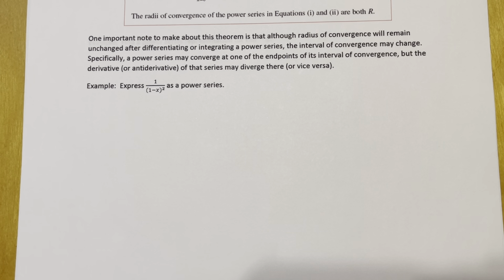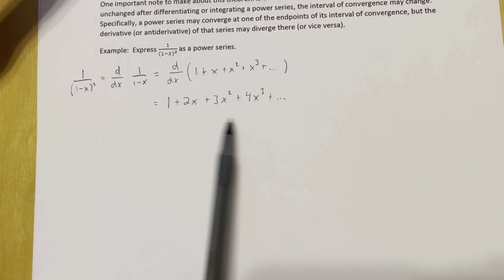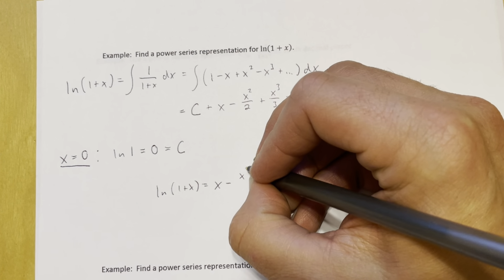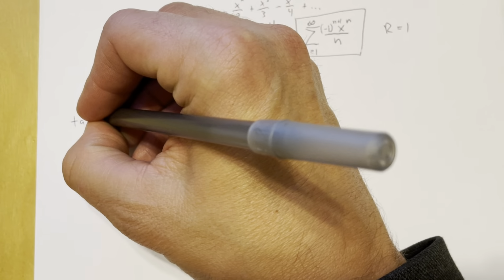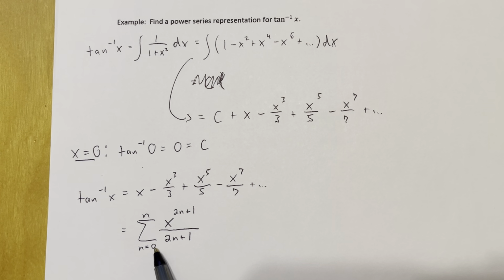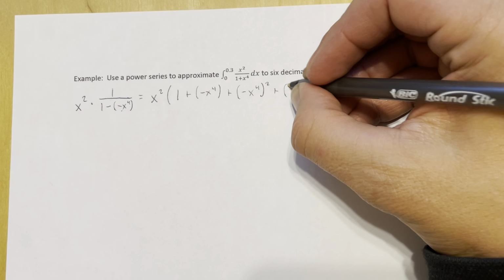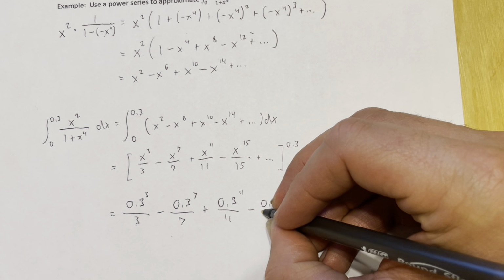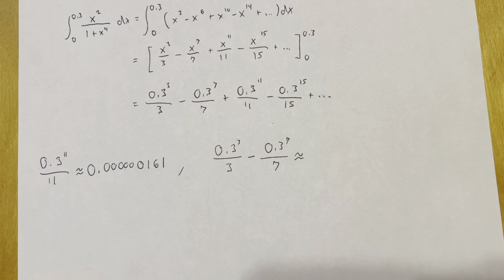11.9 - Representations of Functions as Power Series (Part 2)